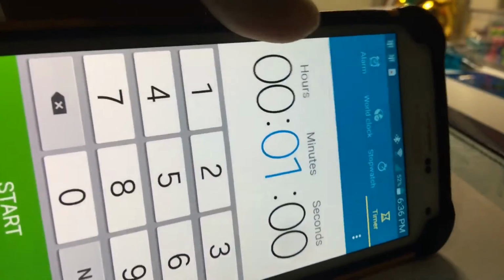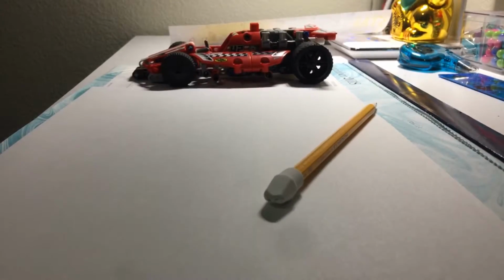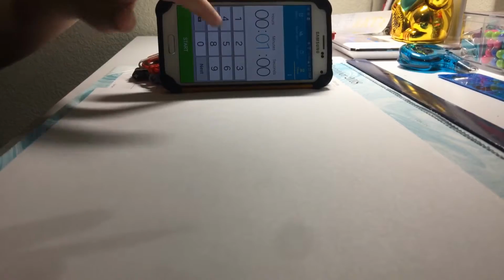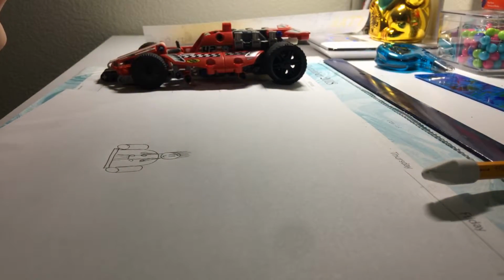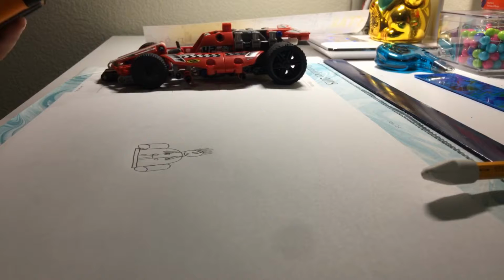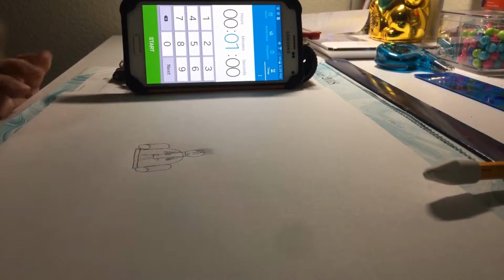Speed art challenge (Read the description)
This is bad, but you guys can get through it, right?